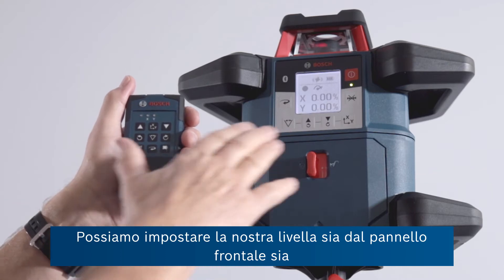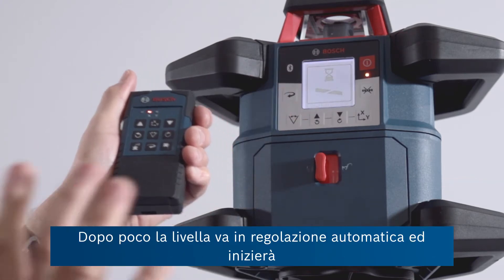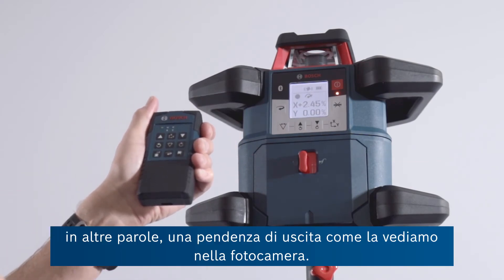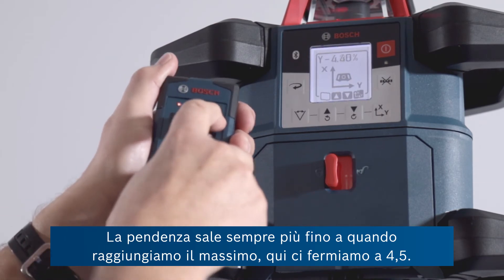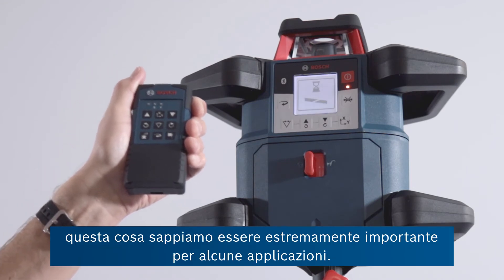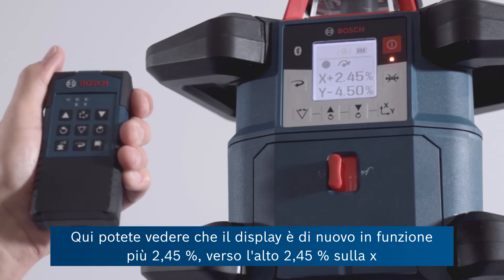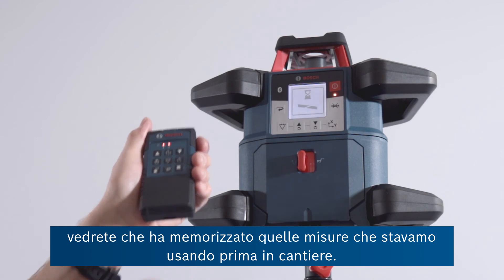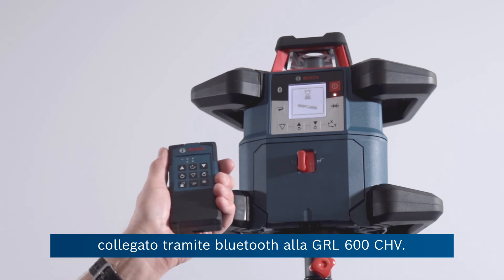Eric spiega: Come si controlla la GRL 600 CHV Professional a distanza?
In questo video, il nostro esperto spiega come il telecomando RC 6 Professional funziona in connessione con il laser rotante Bosch GRL 600 CHV Professional.

- Comodo telecomando con una portata fino a 100m
- Per molte funzioni come l'impostazione della pendenza, l'ampiezza dell'angolo di lavoro, la velocità, la modalità piombo e la modalità stand-by
- Ideale per GRL 600 CHV Professional